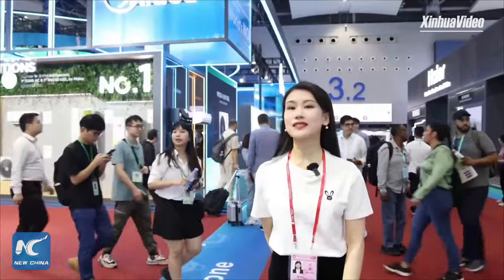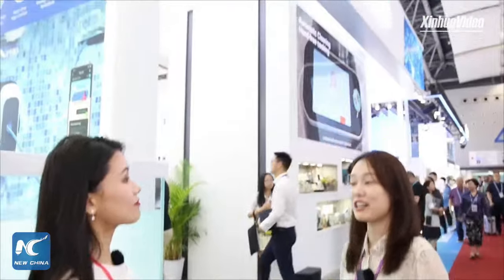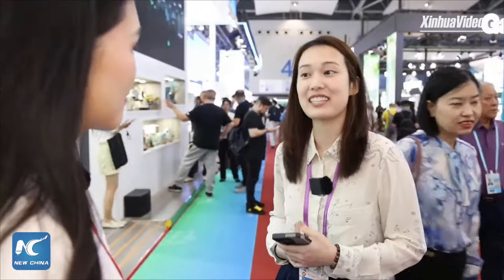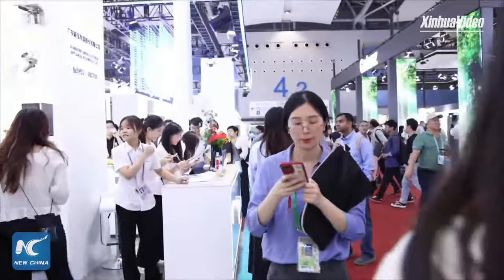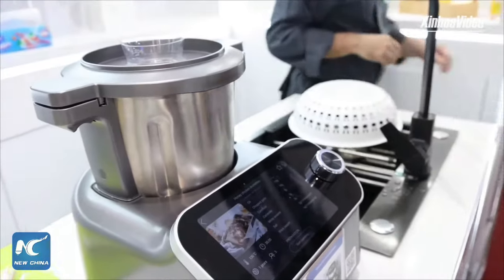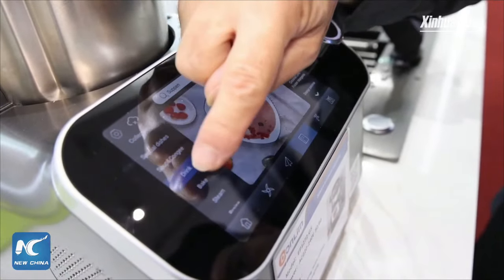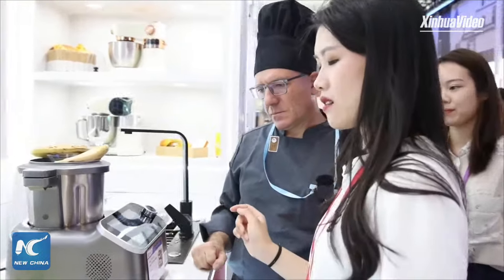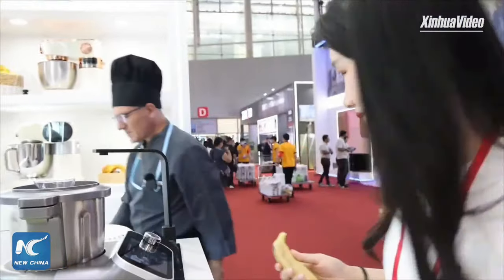Exploring innovative technologies at China's Canton Fair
The 135th session of the China Import and Export Fair, also known as the Canton Fair, is underway in China's Guangdong. Join Xinhua's Sunny Zhou at the fair to explore cutting-edge technologies that make our daily life better. (Recorded)